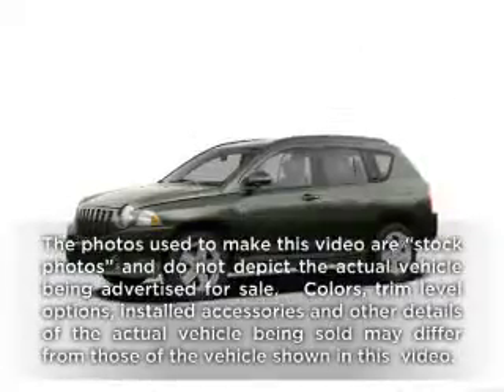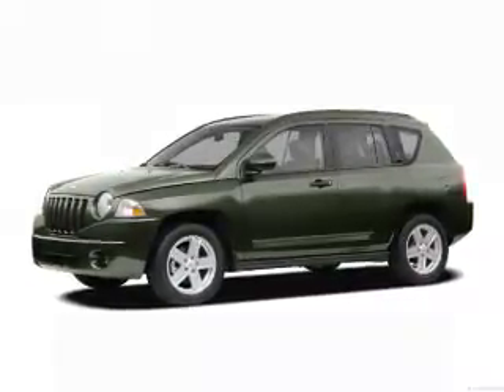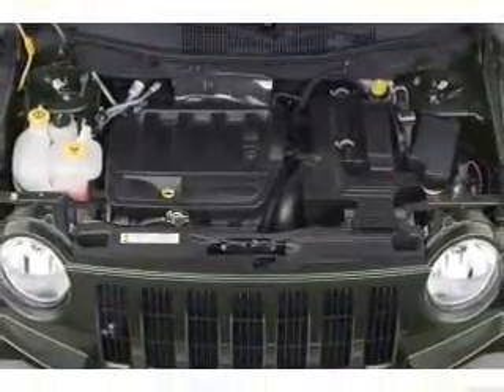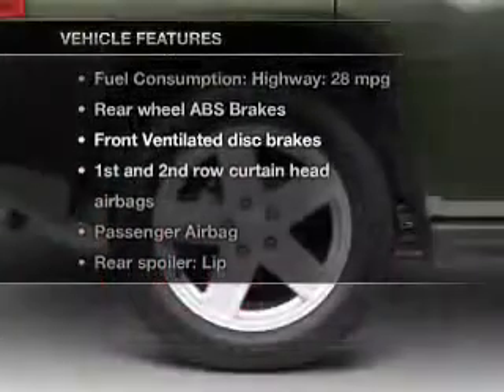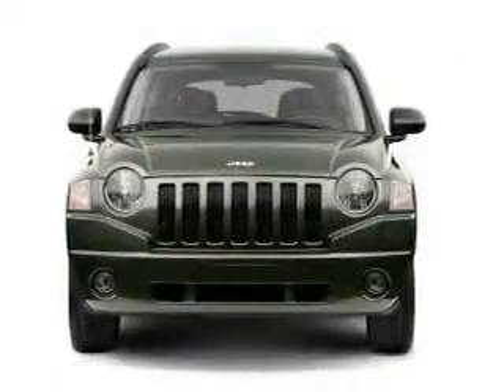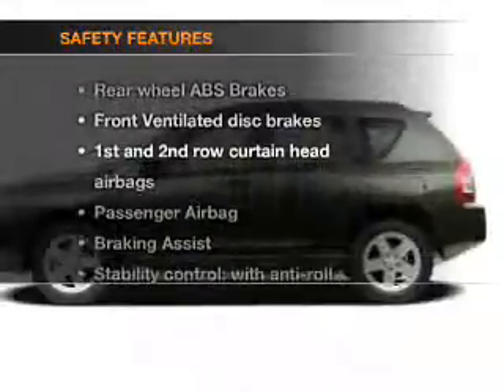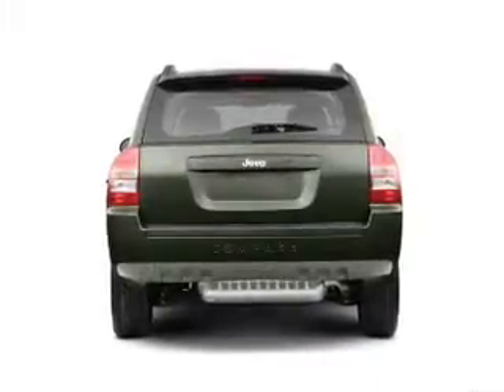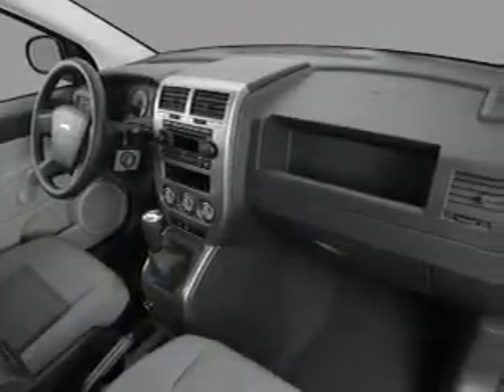2008 Jeep Compass - Bedford OH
Year: 2008
Make: Jeep
Model: Compass
Trim: Sport
Engine: 2.4 liter inline 4 cylinder 16 valve
Transmission: 5-Speed Manual
Color: Jeep Green Metallic
Mileage: 40856
Address:
333 Broadway Ave